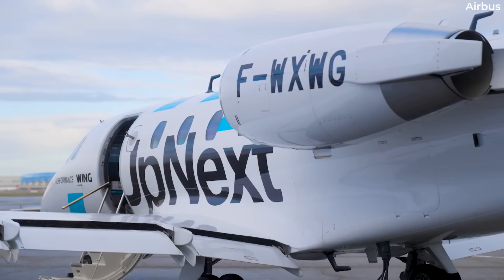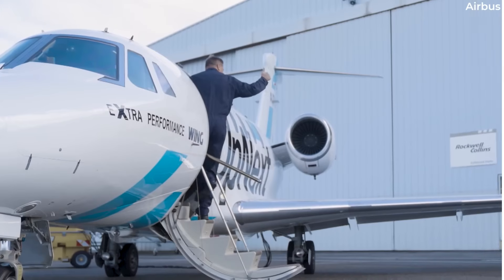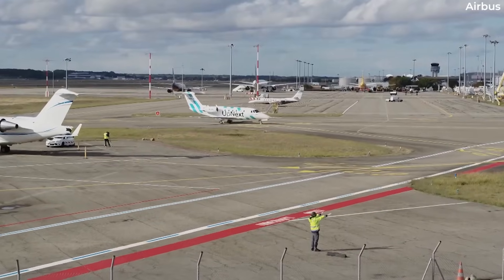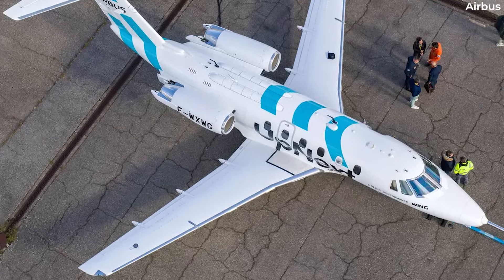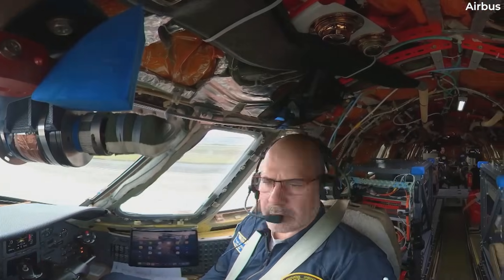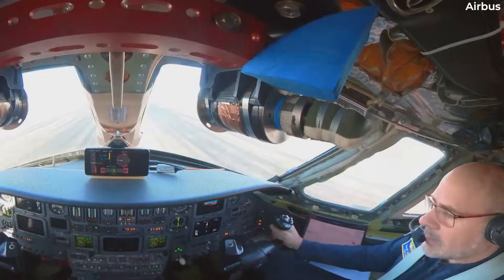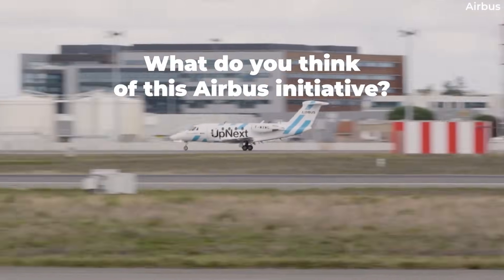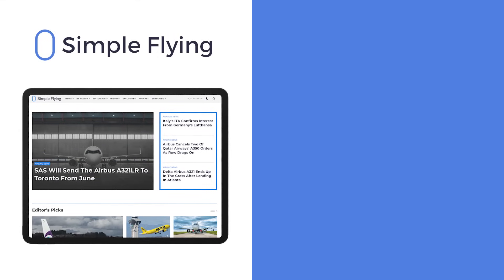Airbus Folding Wingtips Coming? Experimental eXtra Performance Wing Jet Takes Flight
Airbus’ extra-performance wing demonstrator finally took off for the first time, as a modified Cessna Citation VII business jet departed Toulouse for a test flight on November 6th. Airbus’ extra-performance wing demonstrator project launched in September 2021 with a focus on quote “accelerating and validating technologies that will improve and optimise wing aerodynamics and performance for any future aircraft.”